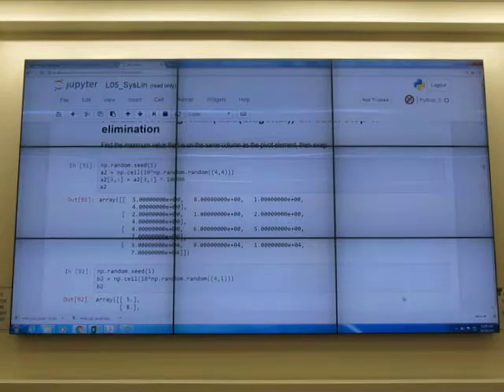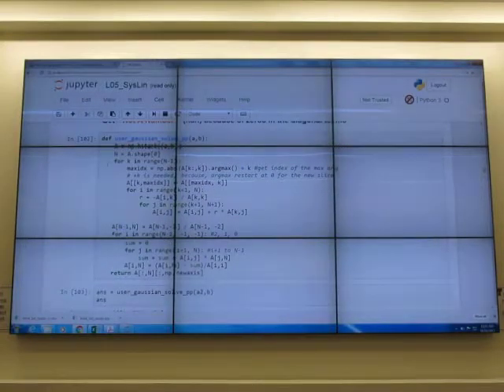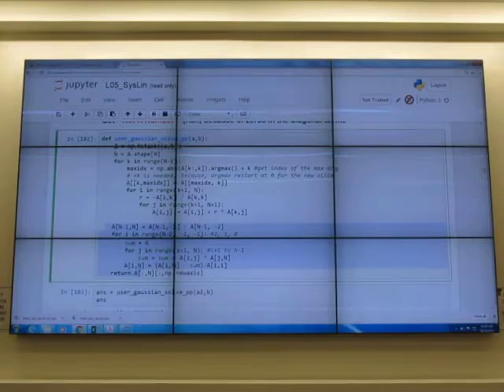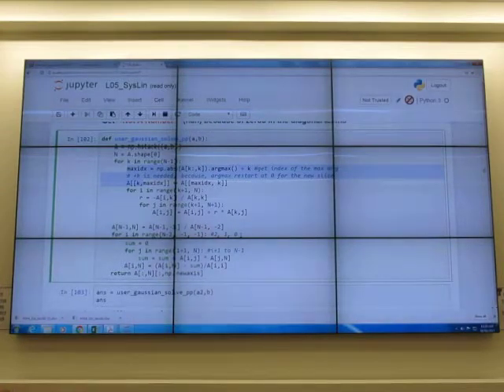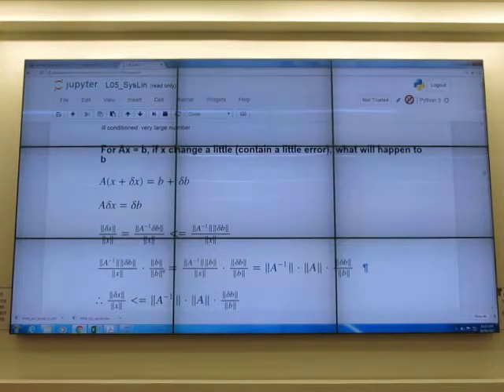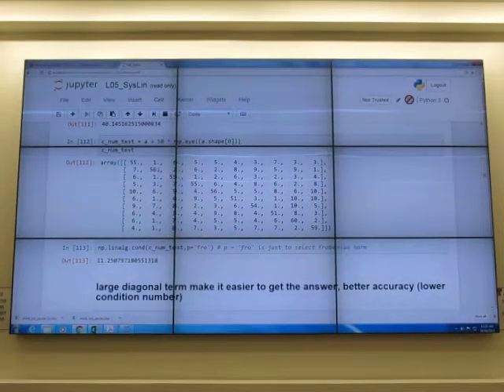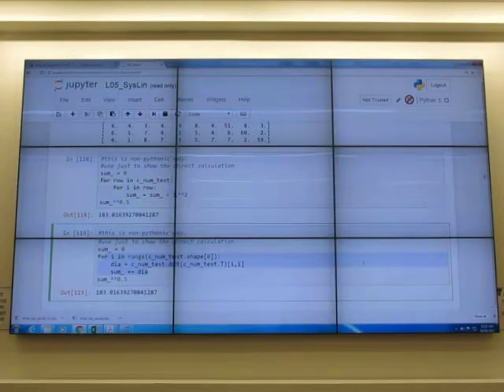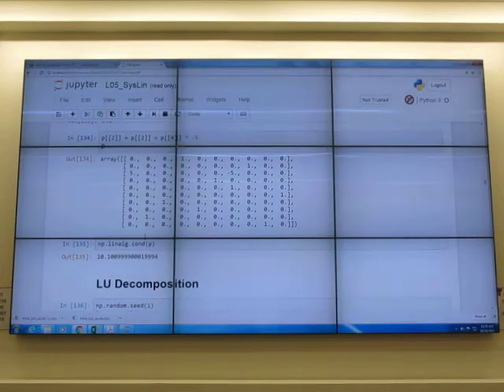Numerical Method in Python V25 10/16/17: Linear system